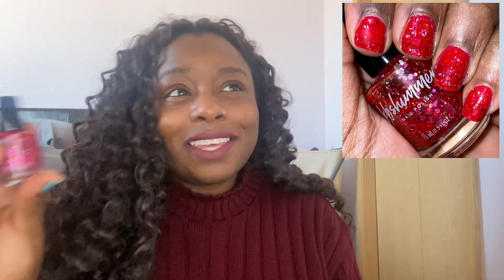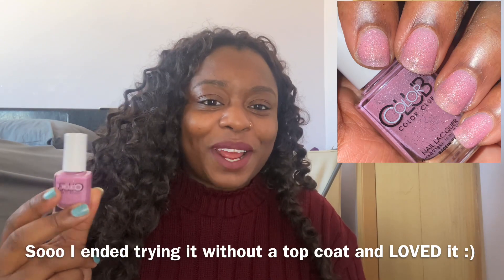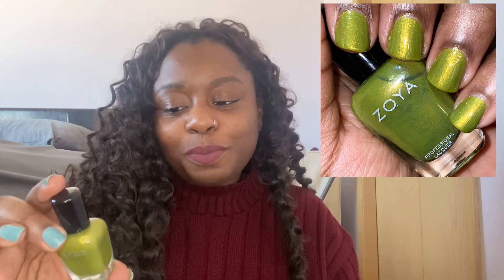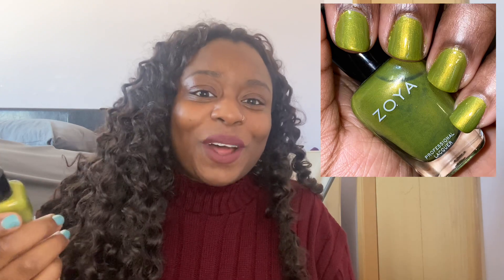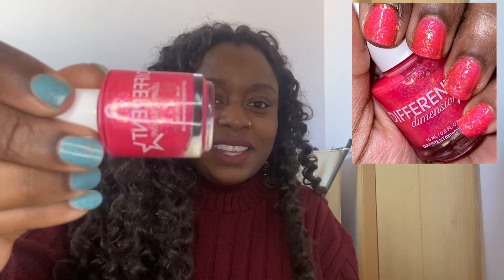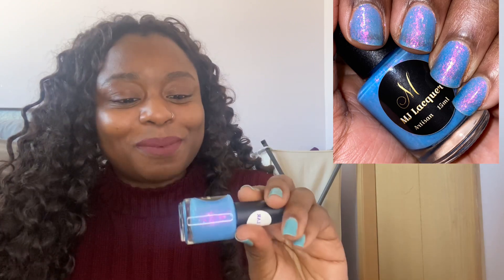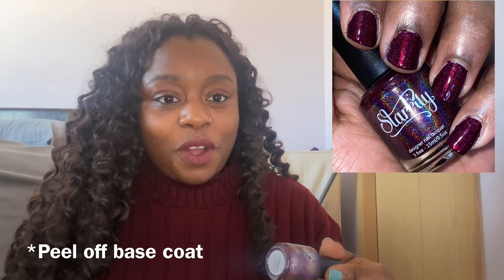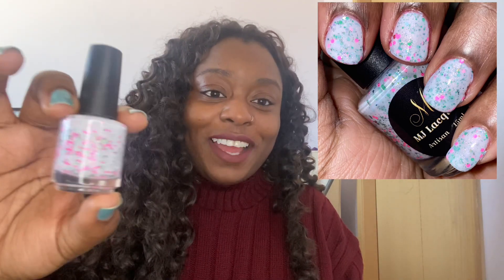Monthly Manicures || February 2022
I meant to wear all pinks and red, but things happen…like other nail
polishes.

What’s on my nails:
Nine Zero Lacquer - Robin’s Egg

Polishes Mentioned:
KB Shimmer Vicious Circles
Color Club - Love is Close
Tonic Polish - I’m So Pretty
Zoya - Eunice
Nine Zero Lacquer - Clear, Cold Night
MJ Lacquer - Purple Rain
Different Dimensions - Gluttony
Red Eye Lacquer - Opal - Eze
Starrily - Dopemine
MJ Lacquer - Earthly Blessings